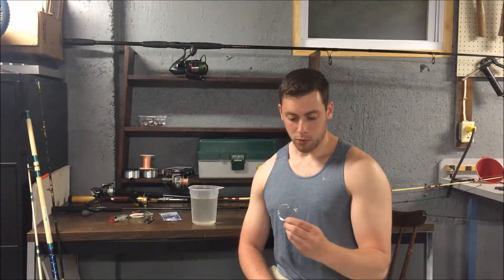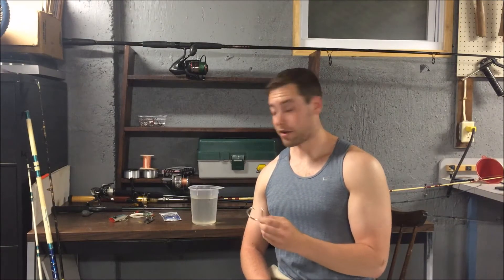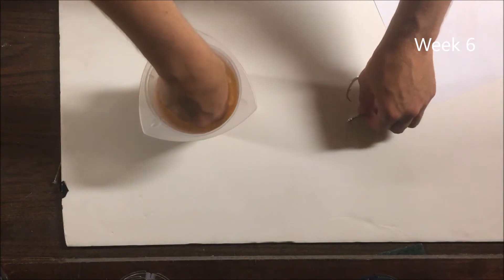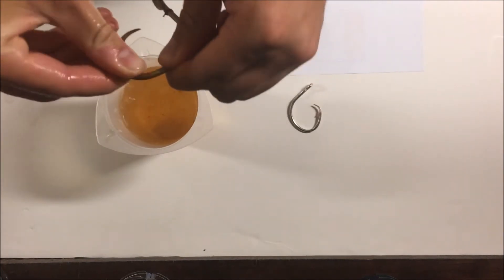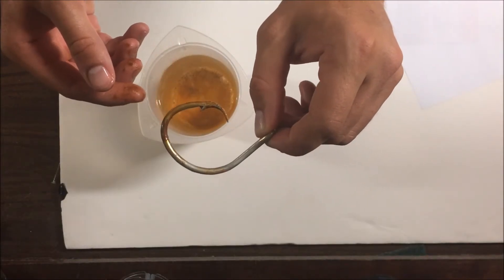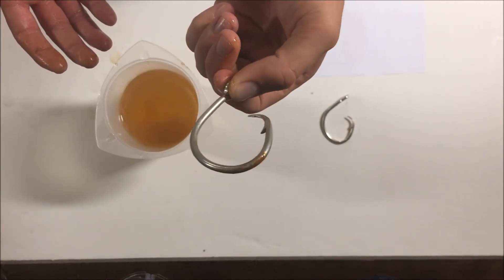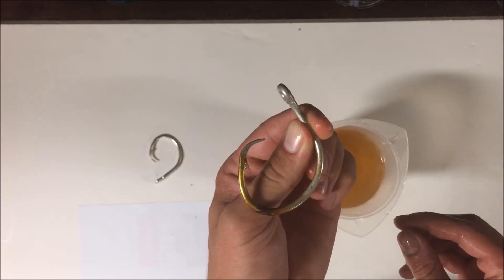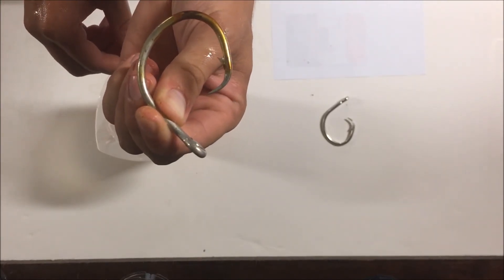Hook RUST out of sharks mouth? EXPERIMENT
An experiment to test if a hook will really rust out of a sharks mouth when the shark is released with the hook in it.